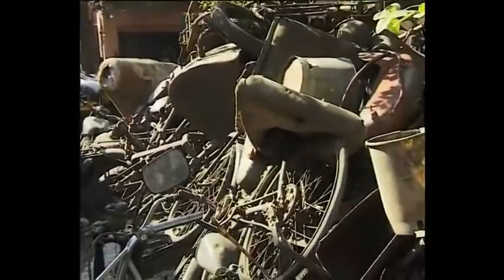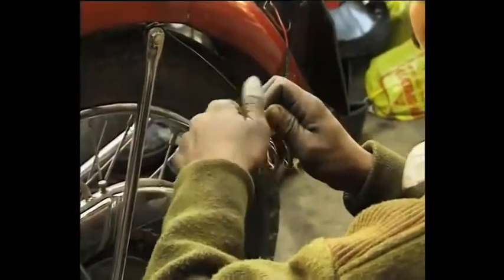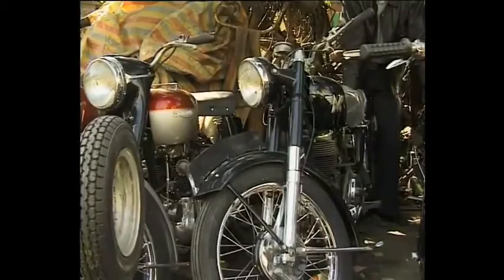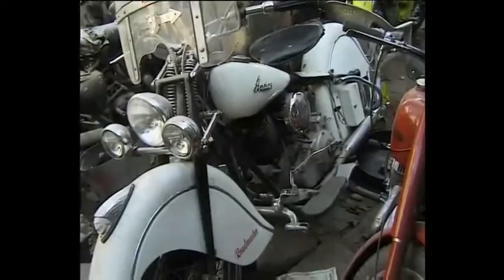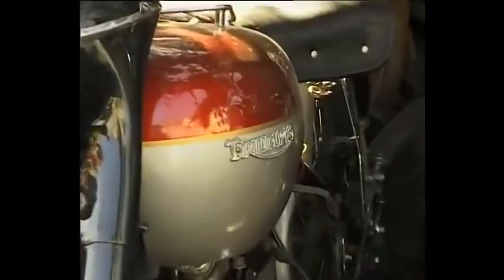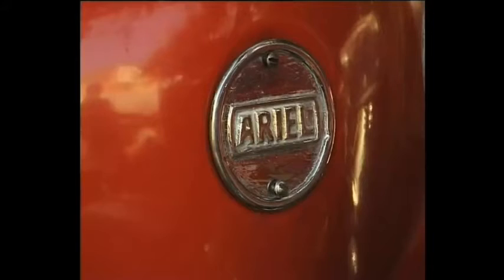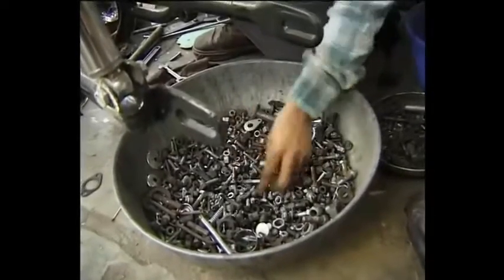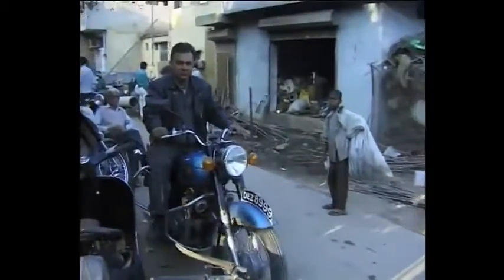Índia Cemitério ou Paraíso de Motos Clássicas